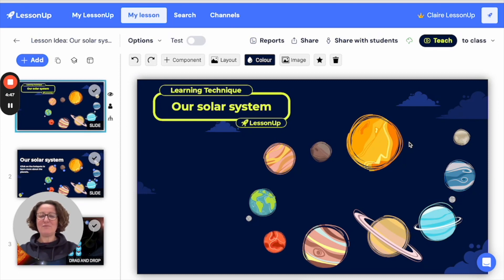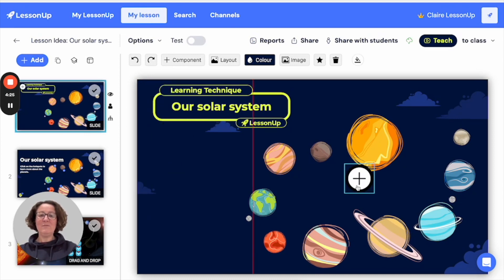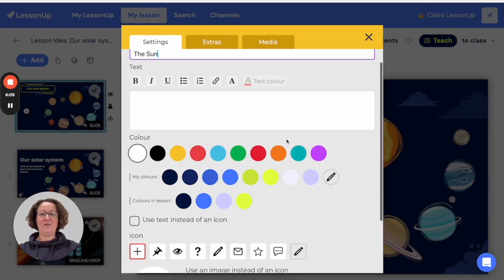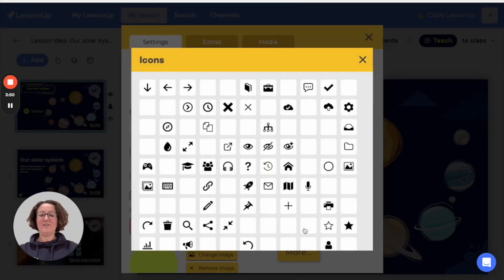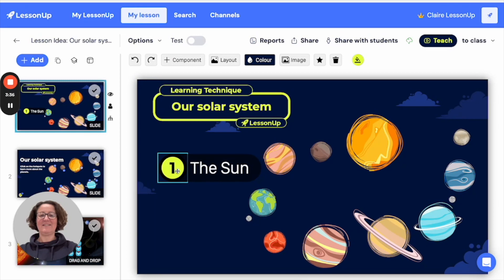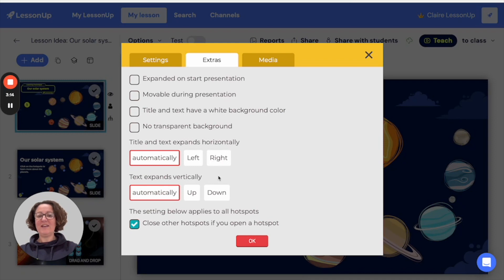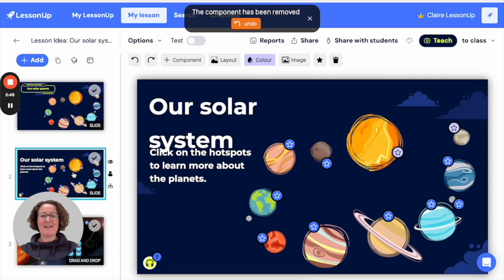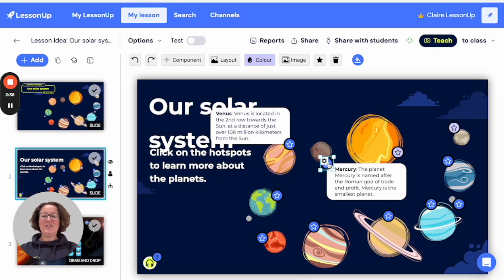How to use hotspots in your slides